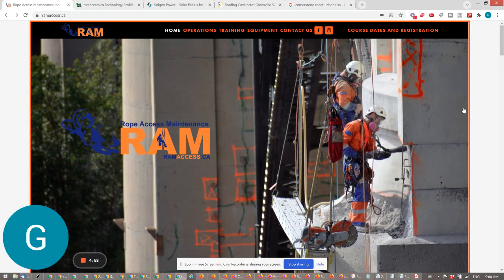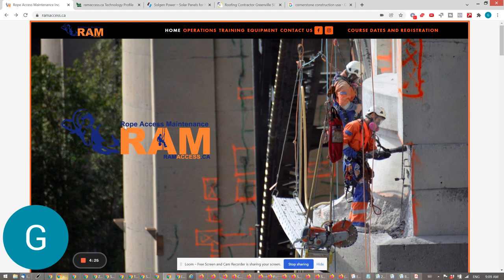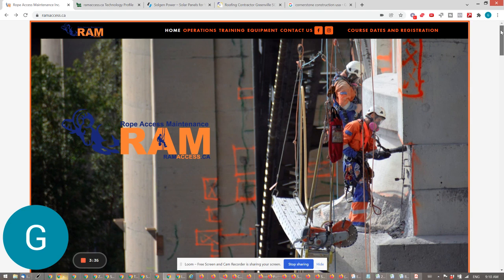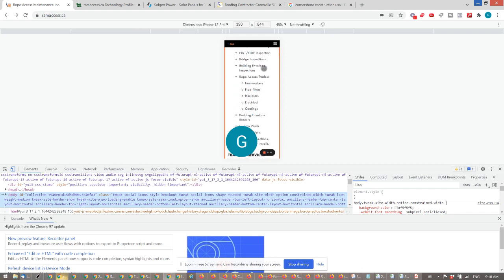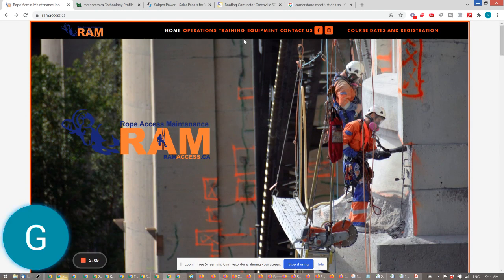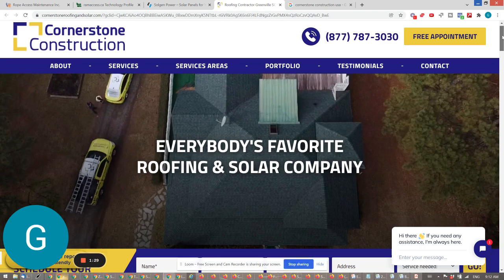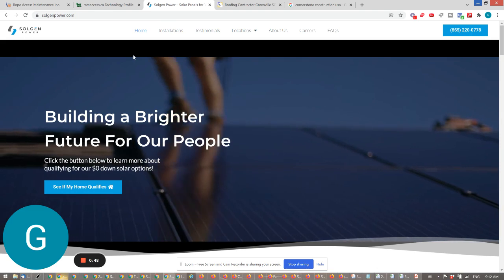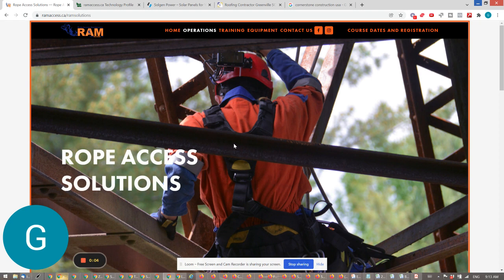B2B Construction and Maintenance Website Audit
Auditing B2B Construction and Maintenance Website for conversions and lead generation